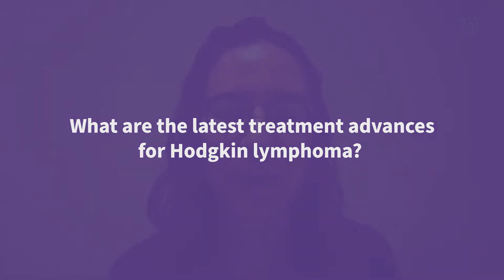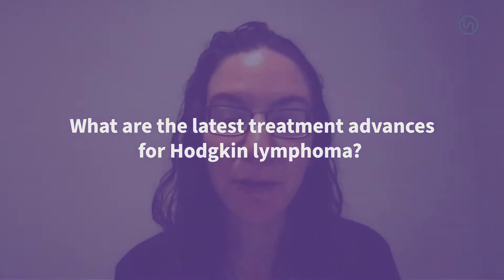What are the latest treatment advances for Hodgkin lymphoma?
During the 2022 ASCO Annual Meeting, the Lymphoma Hub spoke with Alison Moskowitz, Feinstein Institutes for Medical Research, New York, US. We asked, What are the latest treatment advances for Hodgkin lymphoma?

Moskowitz begins by discussing the evolution of treatment for Hodgkin lymphoma and the impact positron emission tomography (PET)-adapted therapy has had in the field. Moskowitz outlines recent studies and new therapies that are significantly changing the treatment landscape.